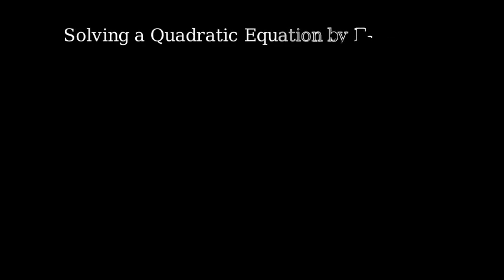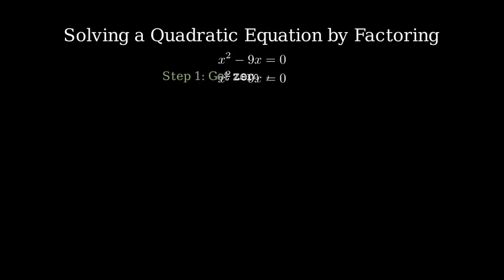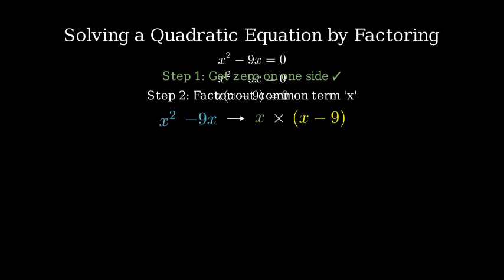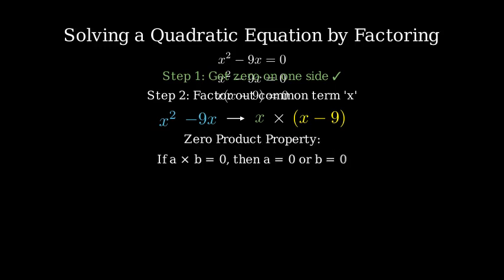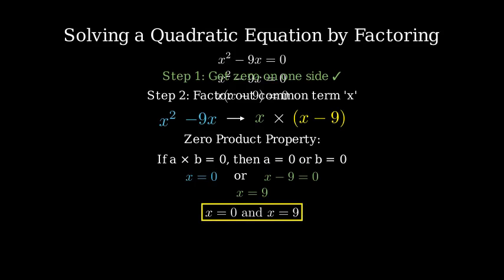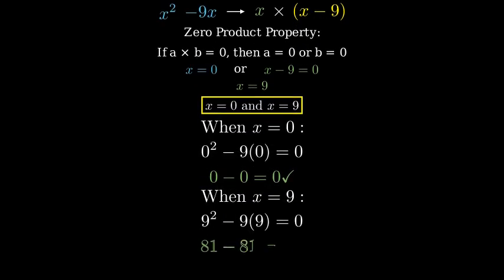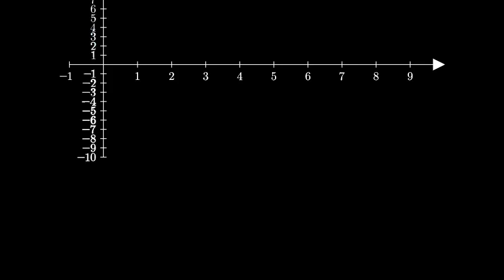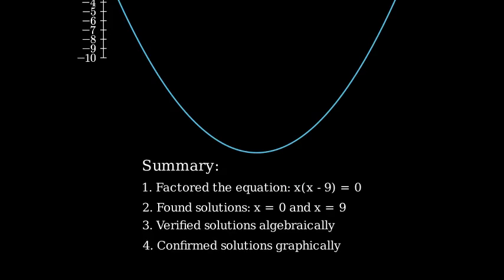x^2 - 9x = 0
Step 2: Set each factor equal to zero:

x = 0 or x - 9 = 0.

Step 3: Solve for x:

From x = 0, we have x = 0.

From x - 9 = 0, we have x = 9.